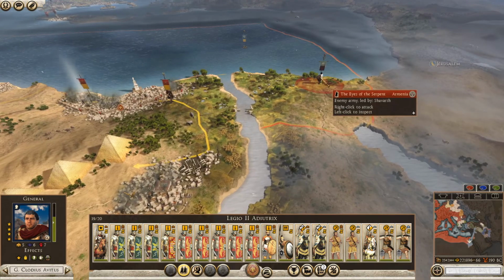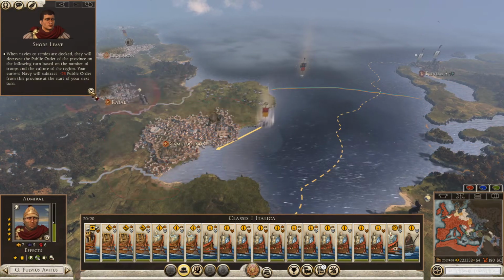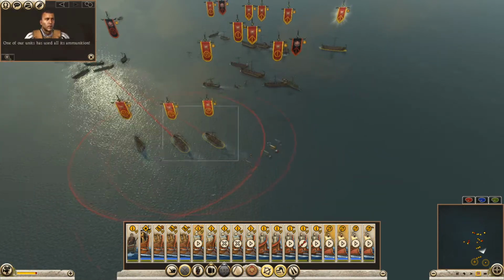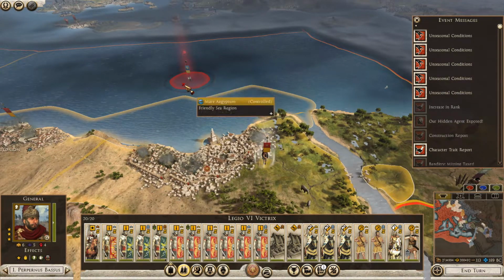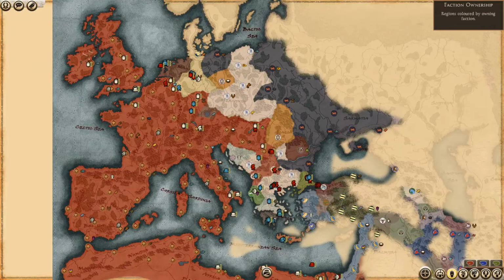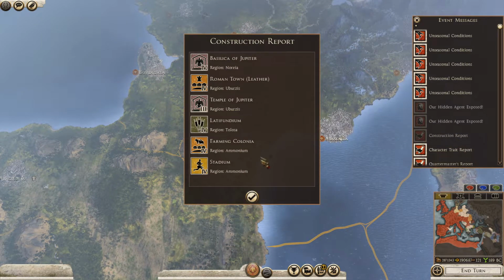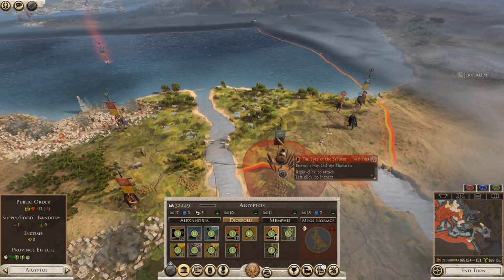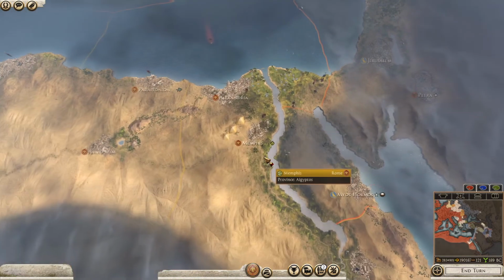Friend In Need :: Rome II - Divide Et Impera 1.2.5 - Rome Gameplay : #100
The objective of this let's play is recreate the Roman Empire whilst completing the following Steam achievements:

Rome Wasn't Built in a Day - Fully expand and upgrade  a province capital.

The Great library - Research all technologies in a single campaign.

Roma invicta - Complete the campaign as Rome.

Ponifex Maimus - Construct a Pantheon during the Roman campaign

Carthage Must Be Destroyed - Win the Siege of Carthage

Veni, Vidi, Vici! - Complete an entire campaign, winning every battle, without autoresolving.

Time stamps:
10:07 Battle of Mare Adriaticum (naval battle)
35:48 Battle of Diospolis (field)

Sub Mods:
Historical Family System - Gens Junia: